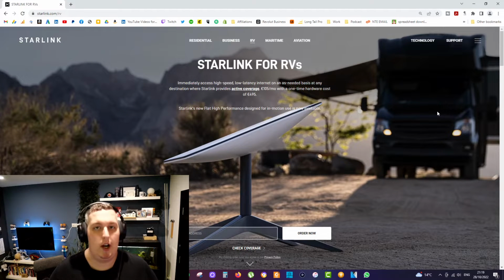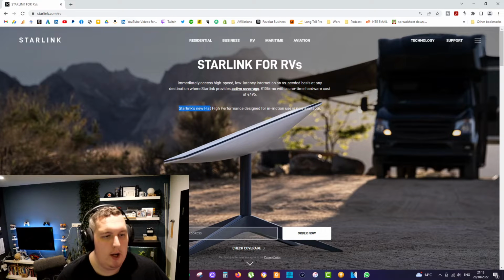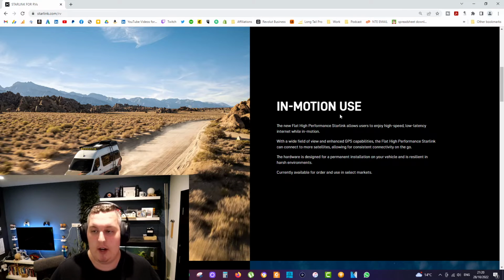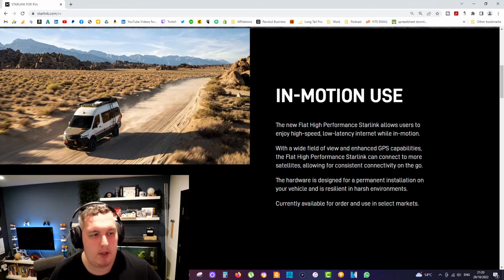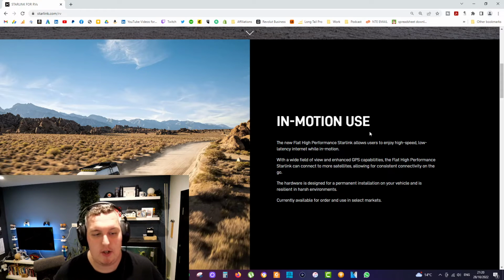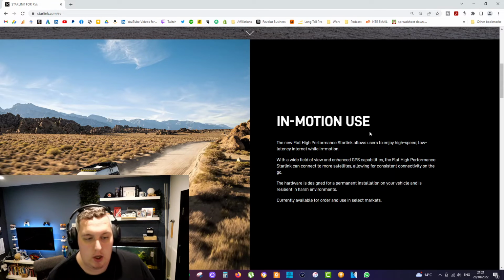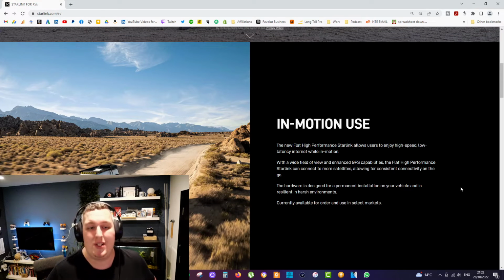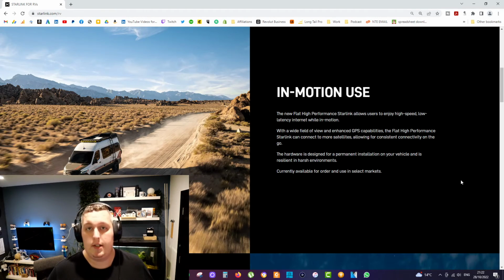Can you use Starlink while moving? STARLINK LAUNCHES STARLINK IN MOTION USE! MOBILE STARLINK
Starlink news is here. FYI, Starlink launches Starlink in-motion use recently! Starlink's new Flat High Performance designed for in-motion use is now available. The new Flat High Performance Starlink allows users to enjoy high-speed, low-latency internet while in-motion.

With a wide field of view and enhanced GPS capabilities, the Flat High Performance Starlink can connect to more satellites, allowing for consistent connectivity on the go.

The hardware is designed for a permanent installation on your vehicle and is resilient in harsh environments.

Currently available for order and use in select markets.

Elon Musk and Starlink Internet strike again!

0:00 - 0:27 Starlink RV & Maritime (Mobile Internet)
0:28 2:26 What is Starlink In-Motion Use?